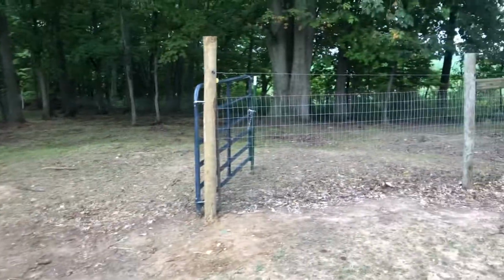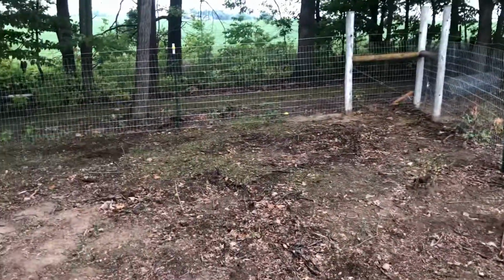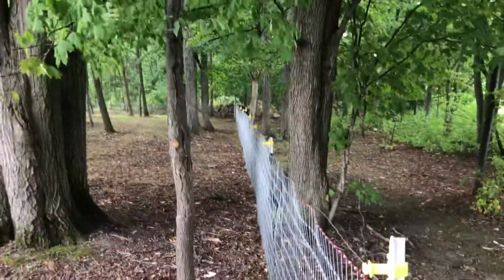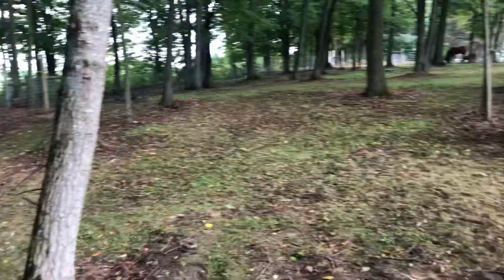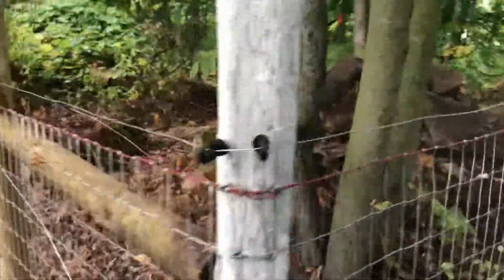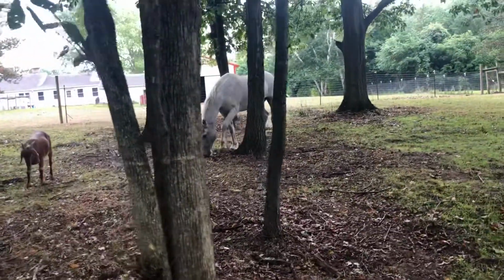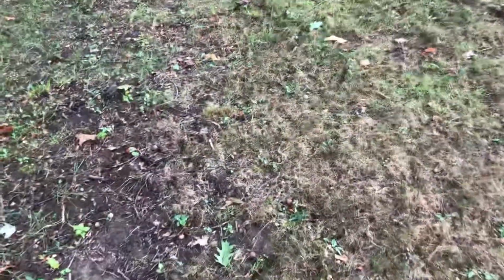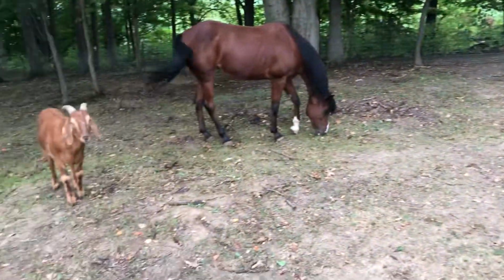New Pasture is Finished!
Sorry about the lack of updates on this project. But definitely worked on it as I had time. Check back soon!